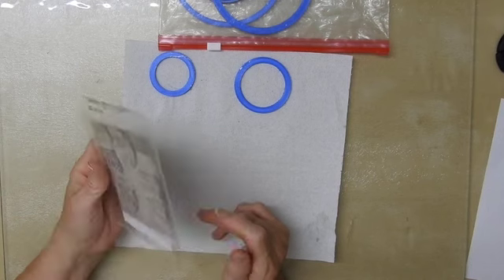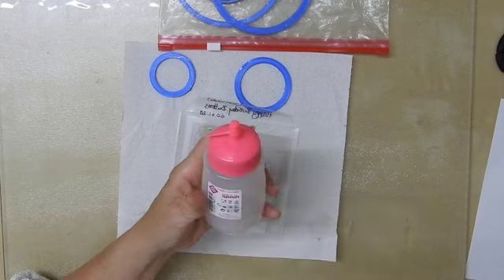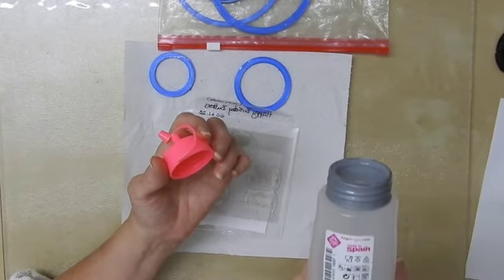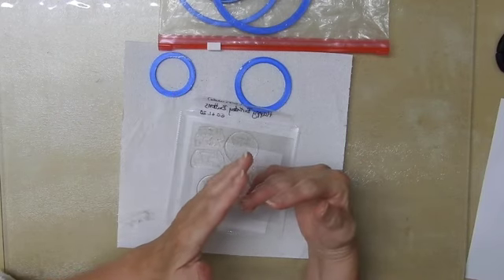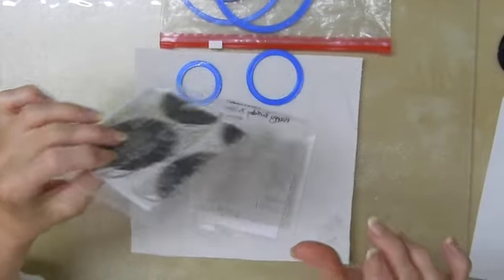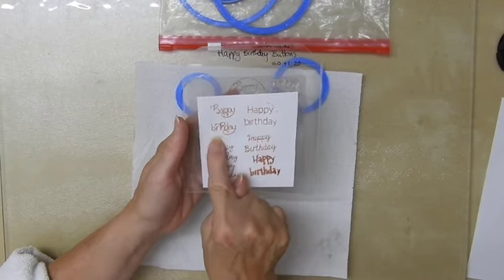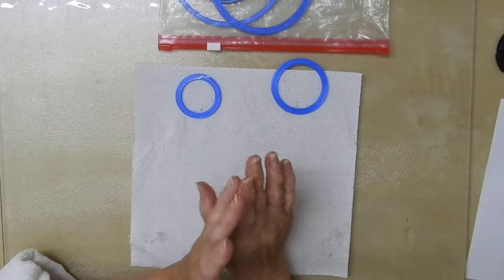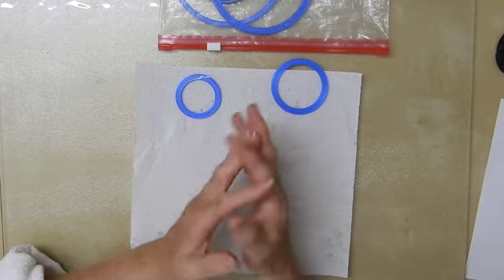Polymer Stamp making, hints and tips (30)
A few suggestions to make it easier and quicker!

Polymer Stamp Making at home

Liquid Polymer
Digital timers
Similar bulbs to mine (Please check first that they do rotate)
Normal UV nail lamp ( you should replace bulbs with LED/UV ones)